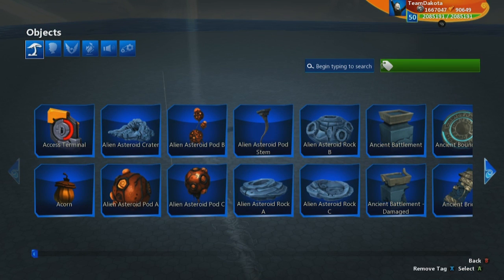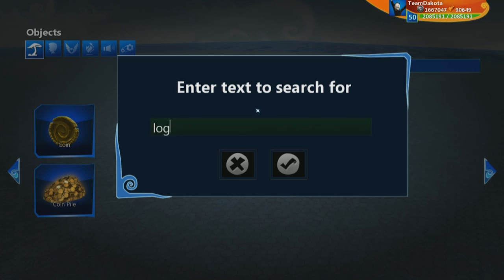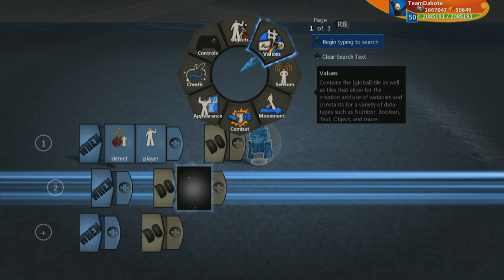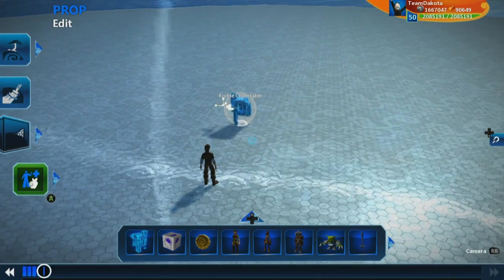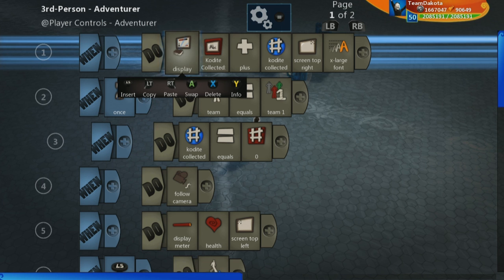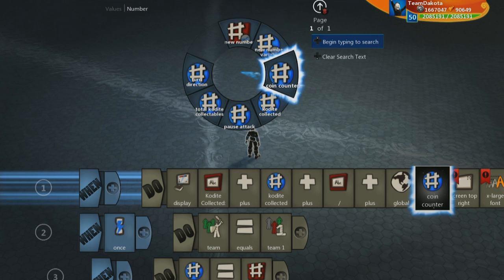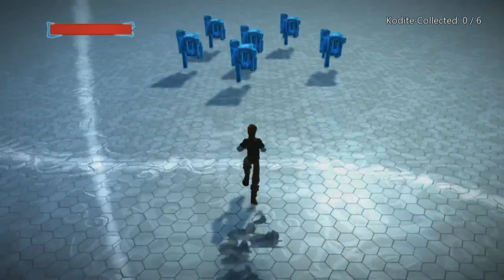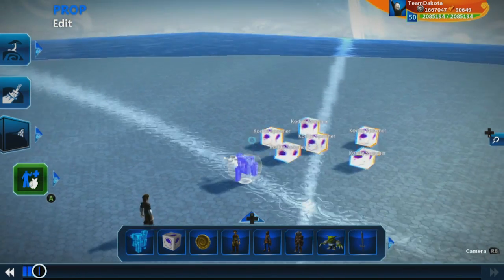How Do I Make Collectables?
In this Project Spark Tutorial, we show the very basics to adding collectables to your creations.  Soon your players will be searching every nook and cranny for all the collectables in your world!

1. Understanding the "Coin": 0:20
2. Make a Collectable: 3:20
3. Display the Number of Collectables Found: 5:55
4. Display the Total Number of Collectables: 9:04
5. Use a Template to Make Koding Collectables Easier!: 11:51

This creation/tutorial was shared on the community app SparkShare!